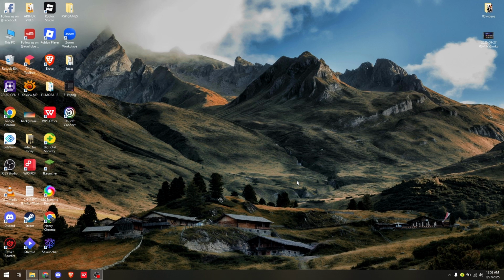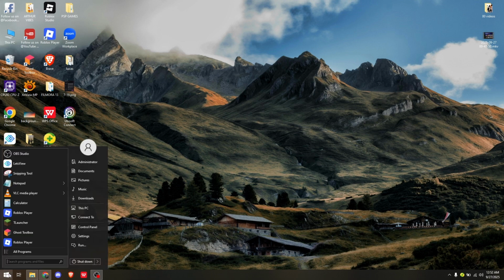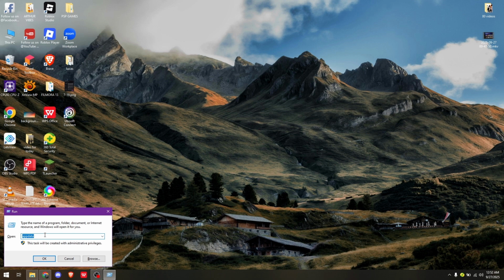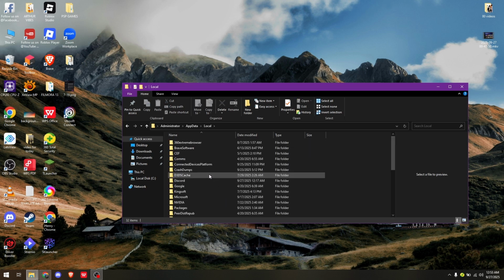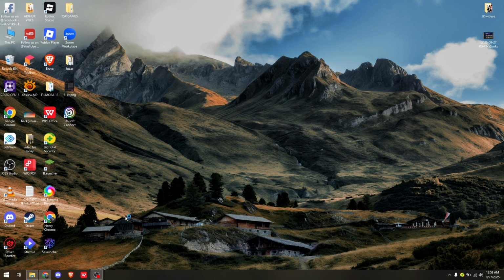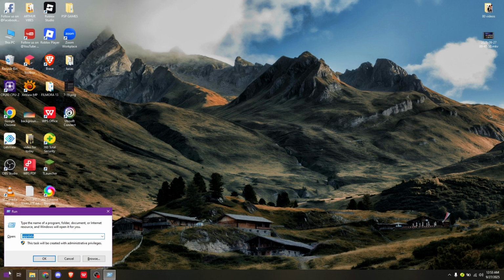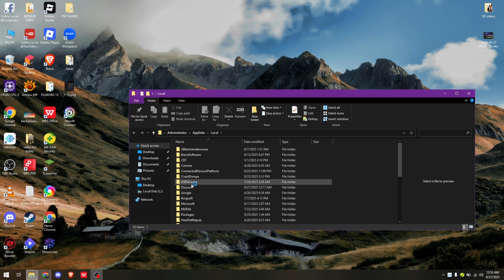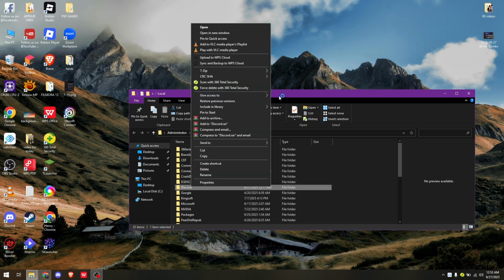DISCORD LOADING CHUNK FAILED (QUICK FIX) 2026!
In this video I am going to show you how to fix Discord loading chunk failed error. If your Discord app or web version is not loading properly this tutorial will guide you. Learn quick solutions to solve Discord chunk loading problem.